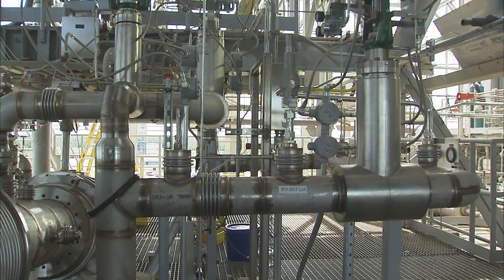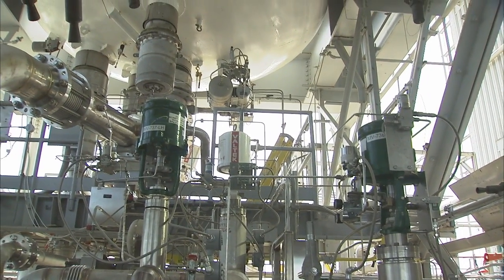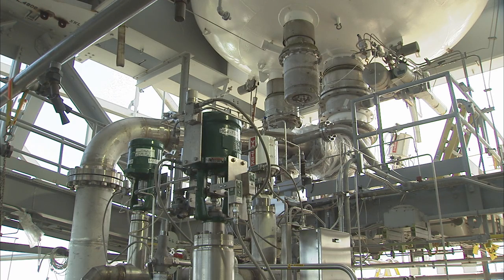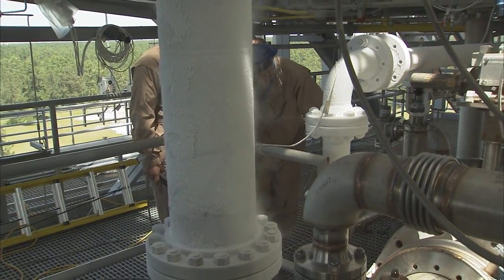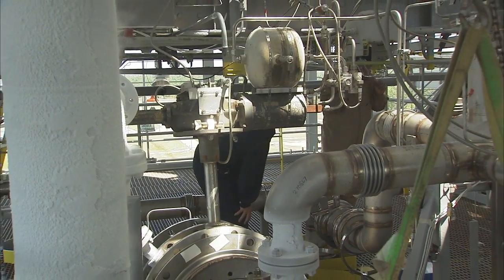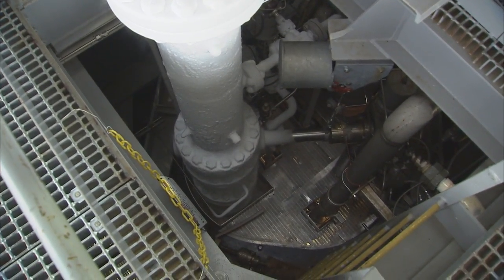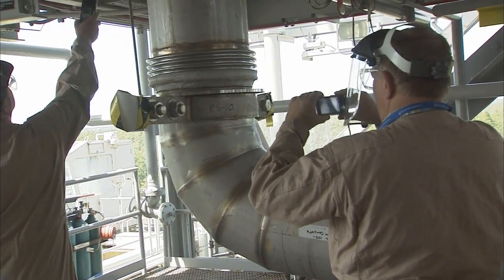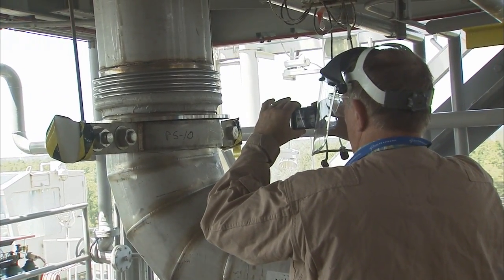Cold-Shock Test at Stennis Space Center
Nyla explains the need for testing the newly installed piping on the A-1 test stand using liquid nitrogen in preparation for testing the RS-25 engines that will power the SLS.